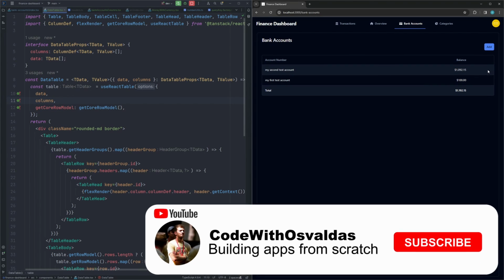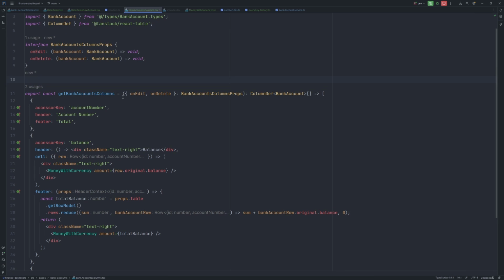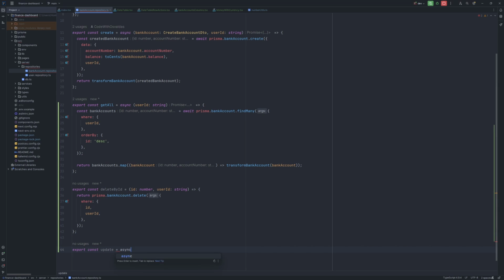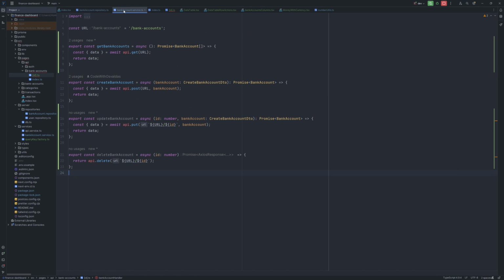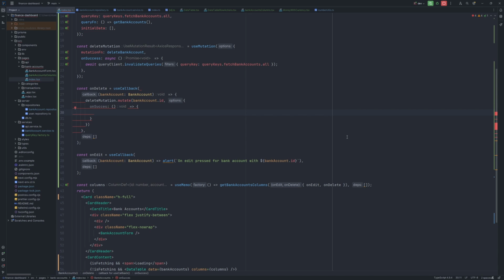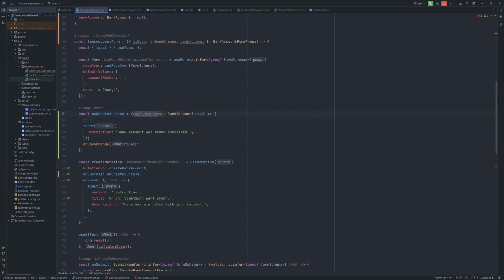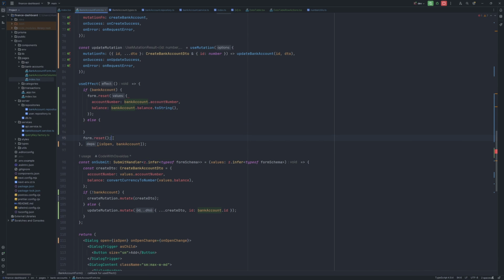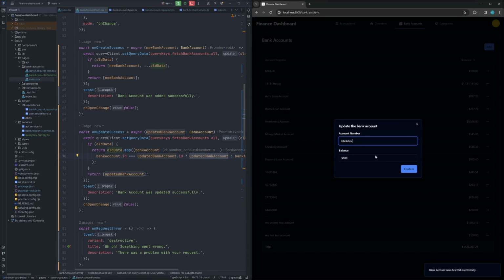Edit/Delete row action buttons in Shadcn/UI React Table | Personal Finance Dashboard App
🚀 Welcome to Part 11 of our Personal Finance Dashboard series! Today, I will show you how to add table row actions to edit and delete bank accounts with Tanstack React Table.

⭐️Timestamps ⭐️
⌨️ (00:00) DataTableRowActions component
⌨️ (03:50) Update table column definition
⌨️ (05:30) Pass onEdit and onDelete functions
⌨️ (06:49) First test row actions
⌨️ (07:10) Fix react table column width
⌨️ (09:00) Implement Prisma edit/delete
⌨️ (11:26) Edit/Delete API endpoints
⌨️ (17:50) Implement onDelete with react query mutation
⌨️ (22:09) Implement onEdit with react query mutation
⌨️ (30:55) React query optimistic updates
⌨️ (35:24) Edit / Delete table row actions demo

🔗 Don't forget to check out [the previous videos] in the series if you haven't already!

Happy coding! 💻